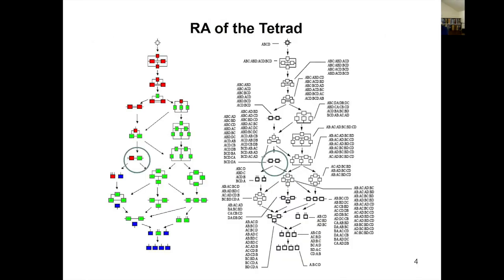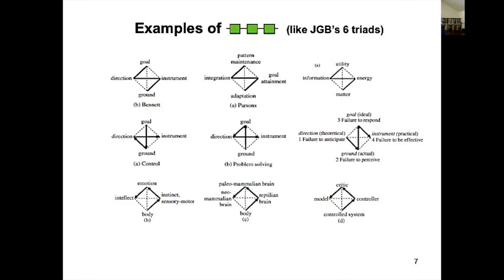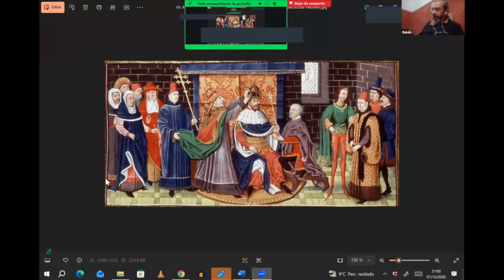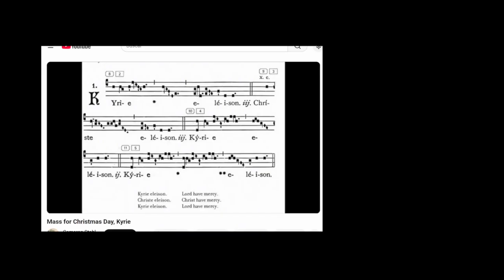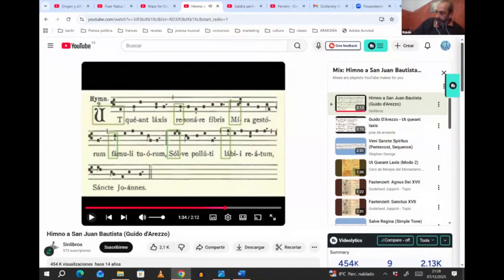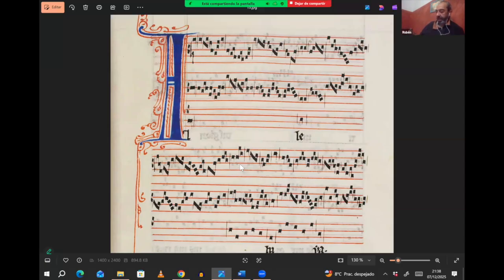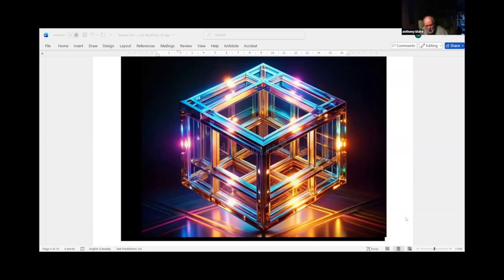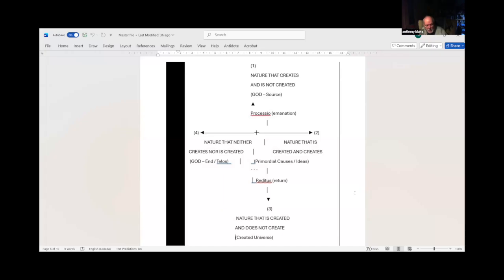Recalcitrant Fourth V2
The Recalcitrant Fourth is a dalliance with the tetrad, the four-term system that appears everywhere in human cultures and may represent an underlying structure of the universe. The aim is to touch upon diverse manifestations of the tetrad in mathematics, science, and art. The background is John Bennett’s scheme of the "qualities of number" that he called Systematics.
Ruben Yessayan, a pianist and composer speaks about the fourfold in music.
One of the most obvious exponents of a fourfold vision was Carl Jung. For a time he worked with one of the greatest figures of twentieth century physics, Wolfgang Pauli, bringing physics and psychology together. There is a recorded lecture on their thought on this.